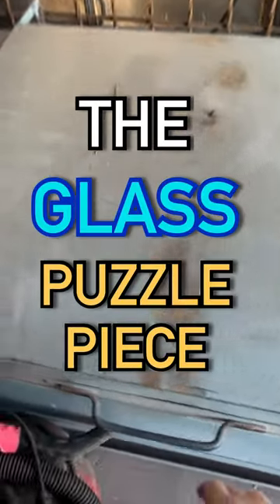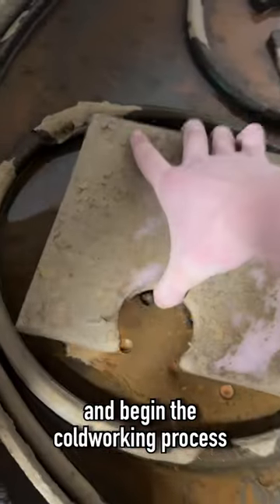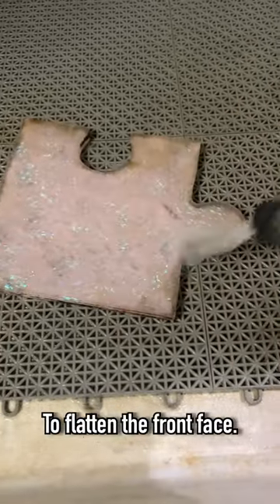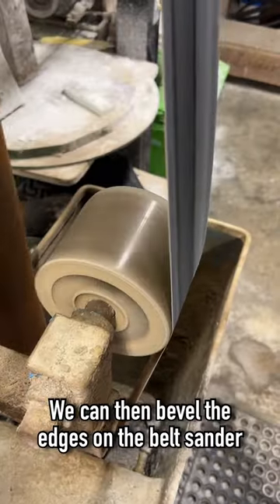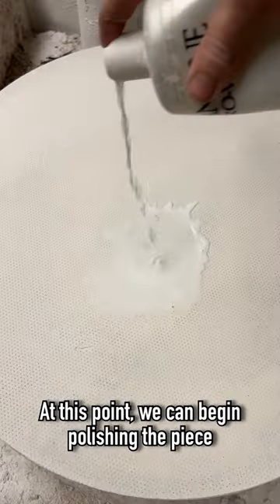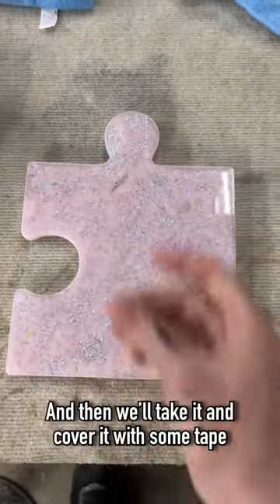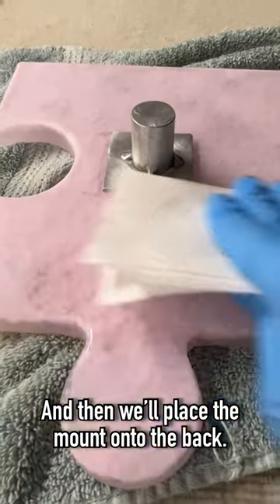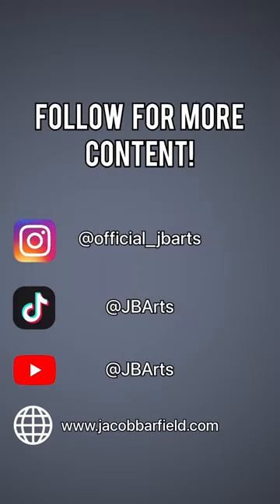Finishing the Pink Glass Puzzle Piece!